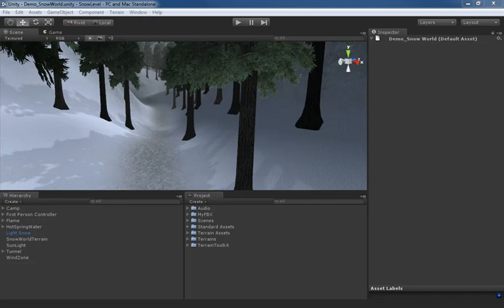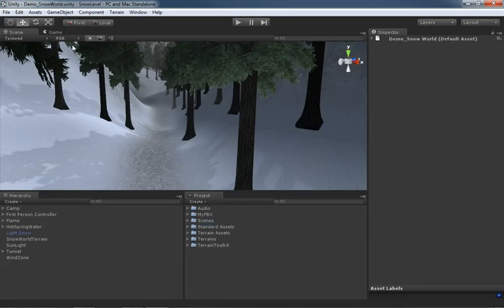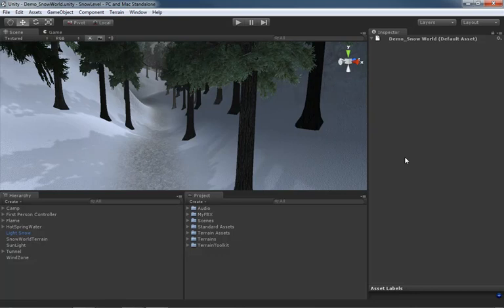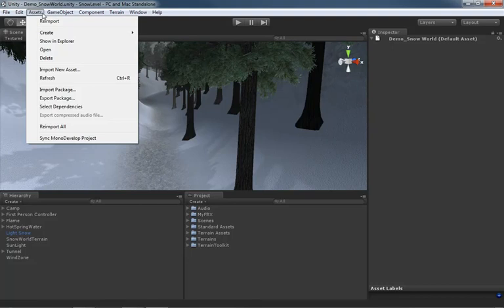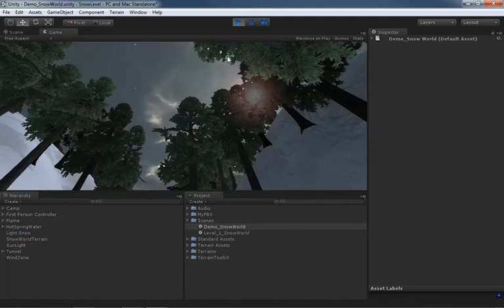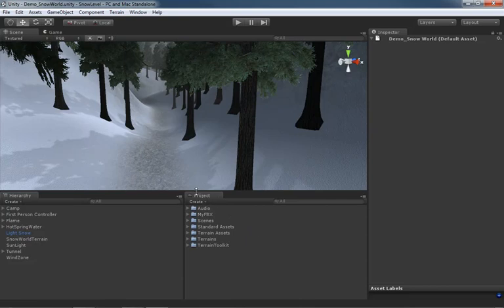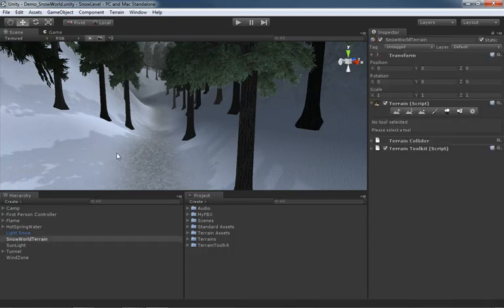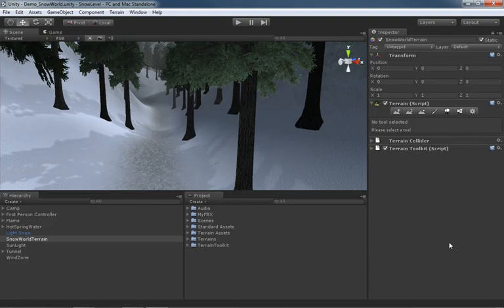Unity UI Part 1: Interface At a Glance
Naturally, to properly use Unity you're going to need to become accustomed to its interface. This video gives you a general rundown of the interface as a whole, before going into specific areas in later videos.